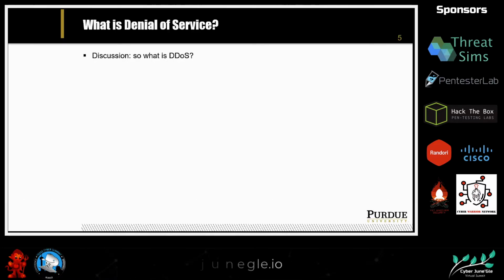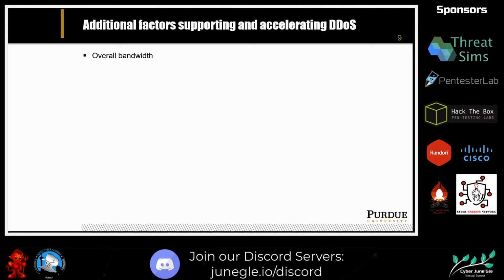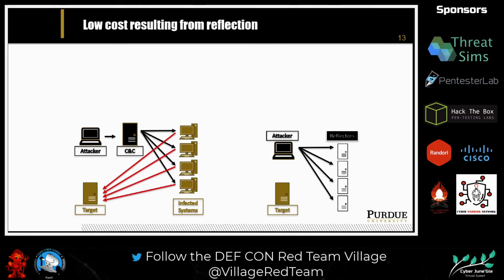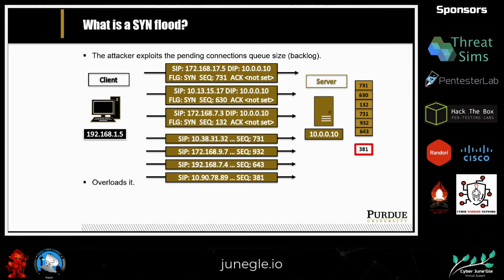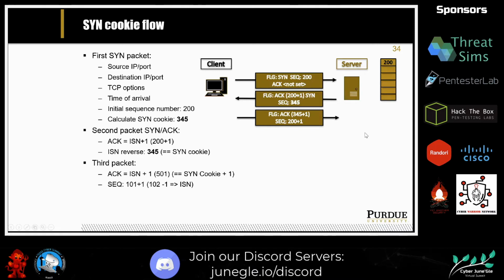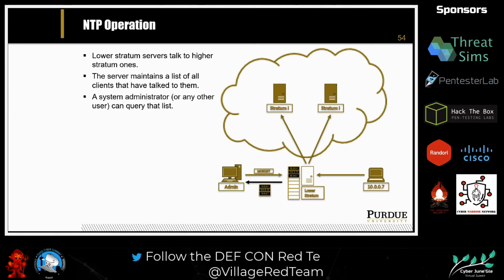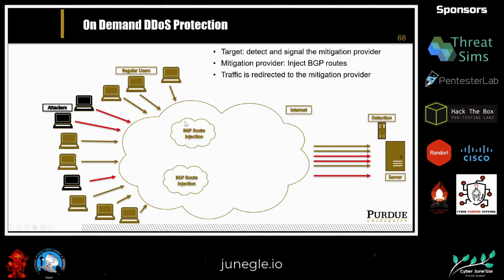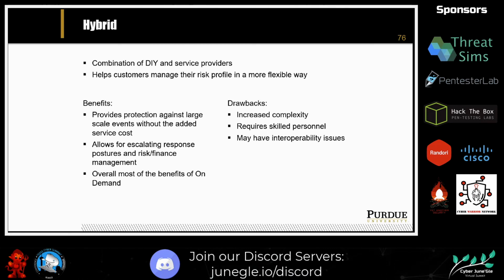DDoS Mitigation Fundamentals by Krassimir Tzvetanov